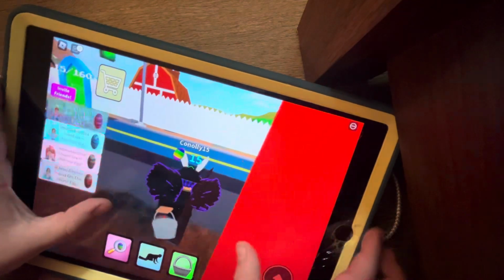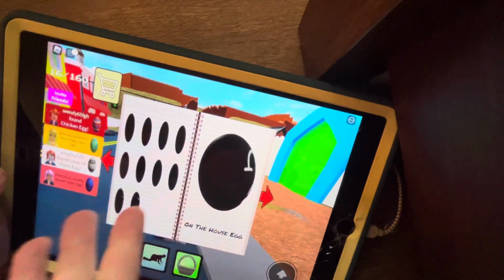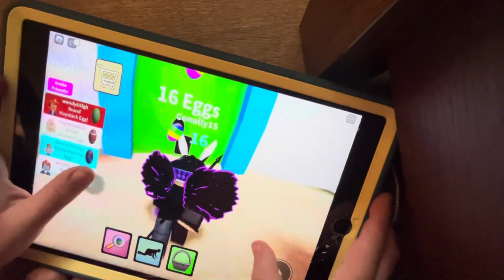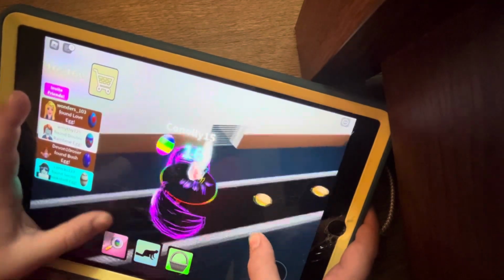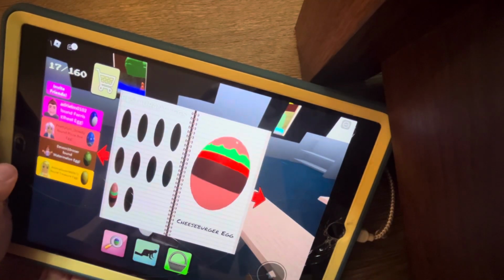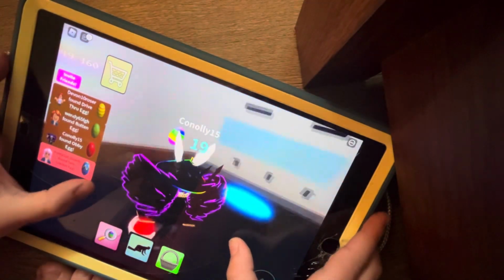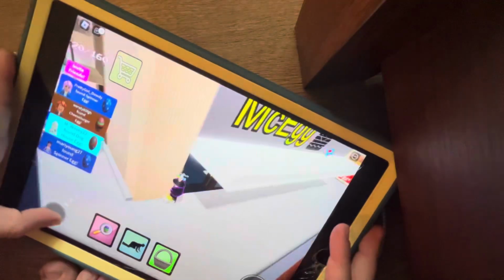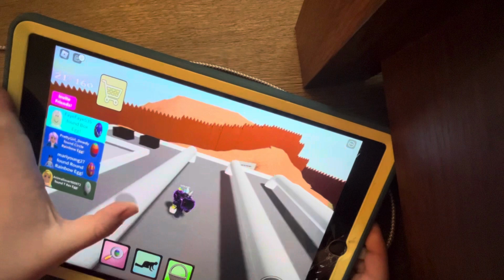March 23, 2024